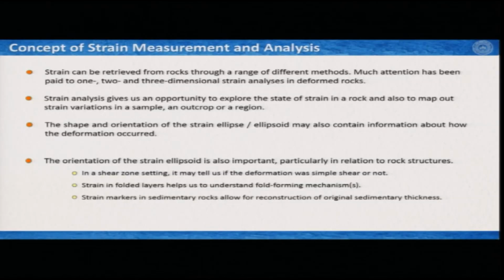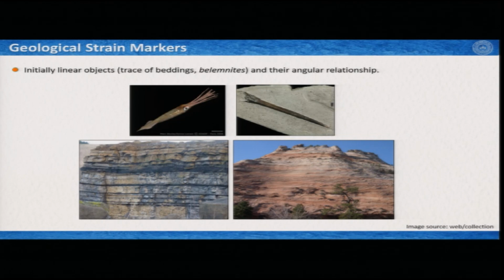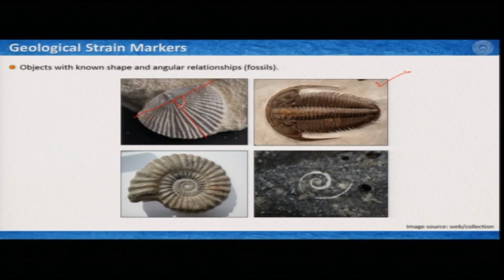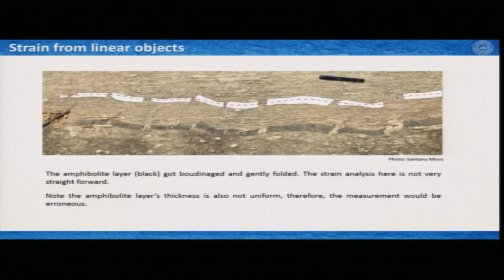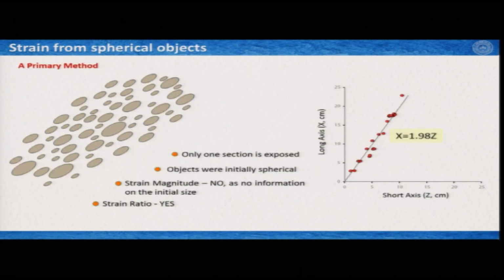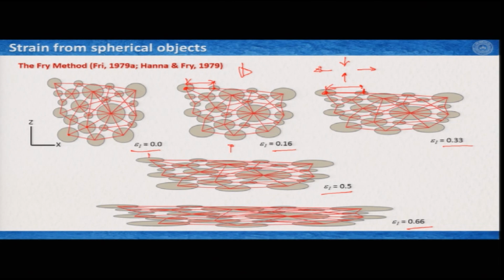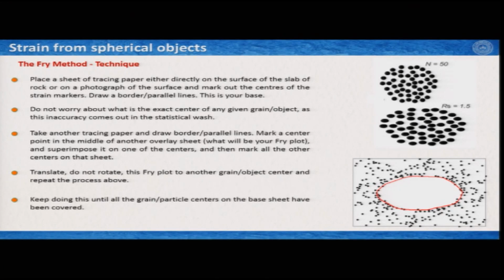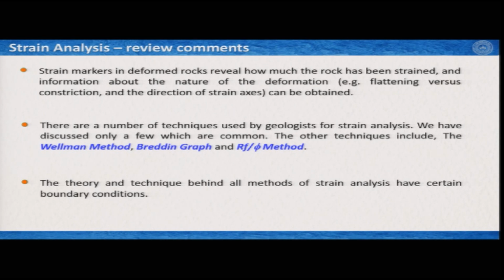IITK NPTEL Structural Geology_Lecture 07: Strain Measurement [Prof. Santanu Misra]